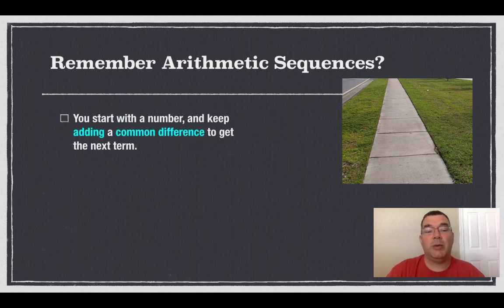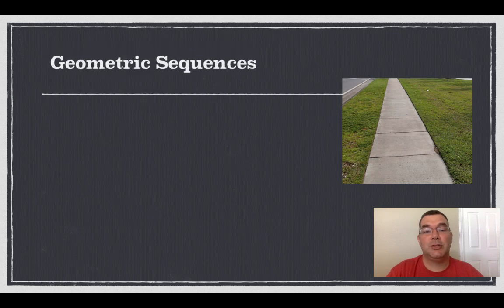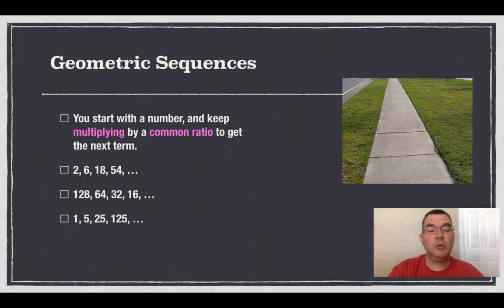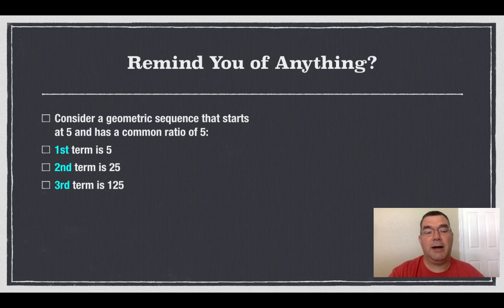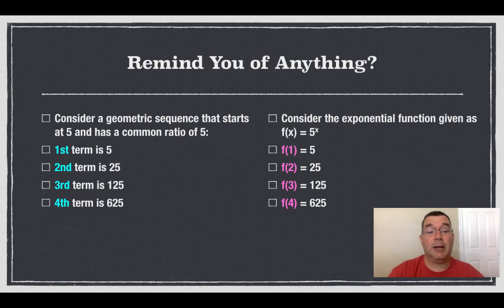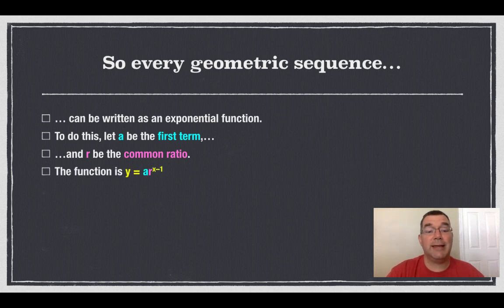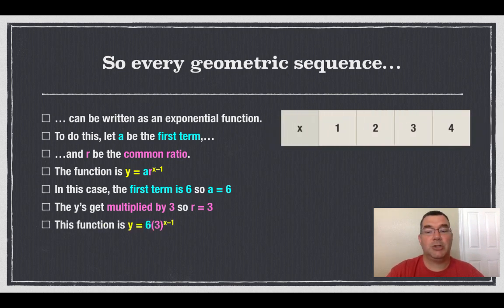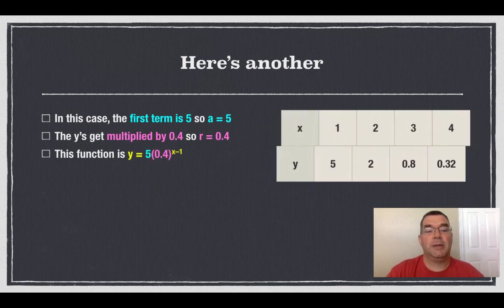Geometric Sequences as Exponential Functions